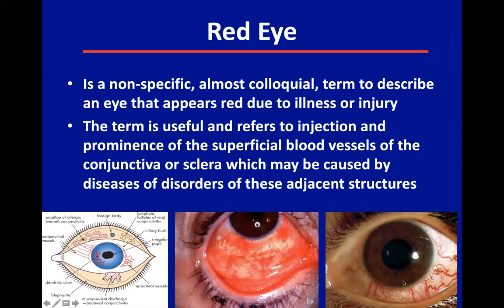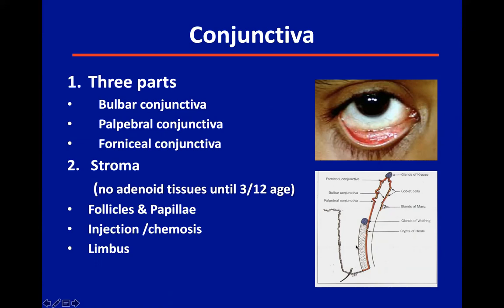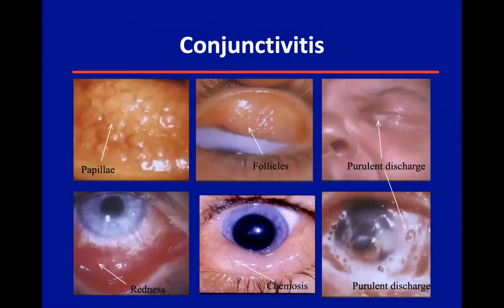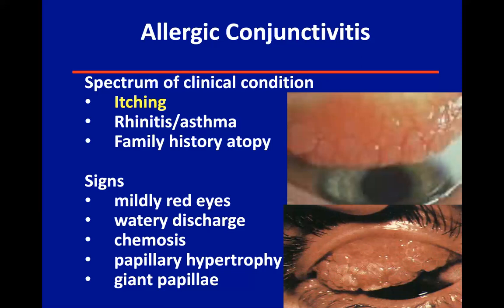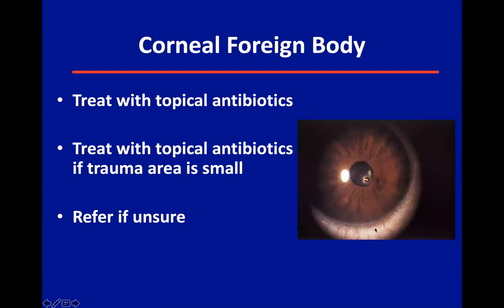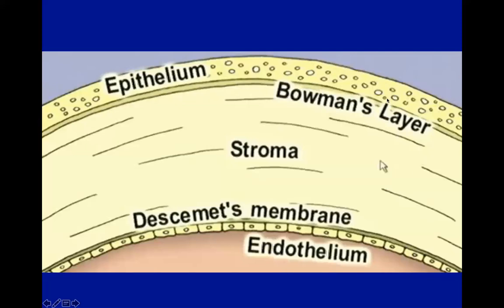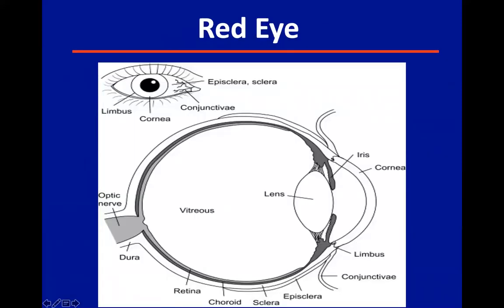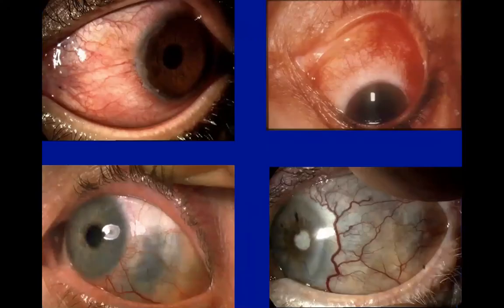Clinical L7- Red Eye -Dr Selwa